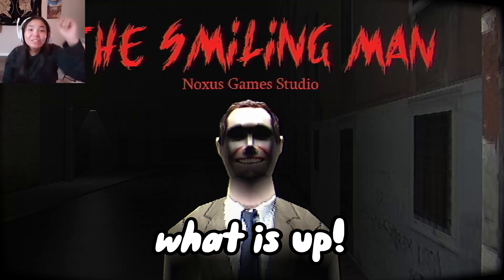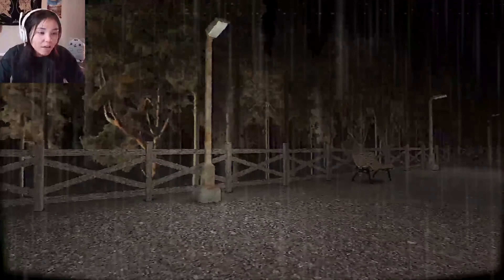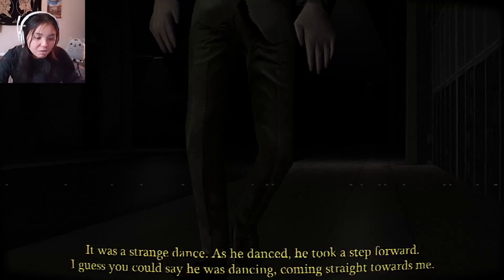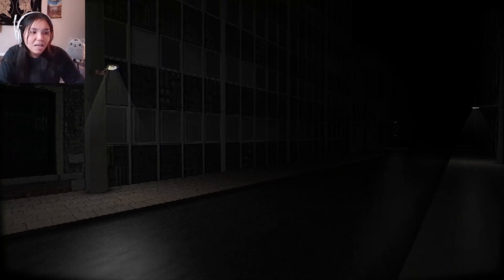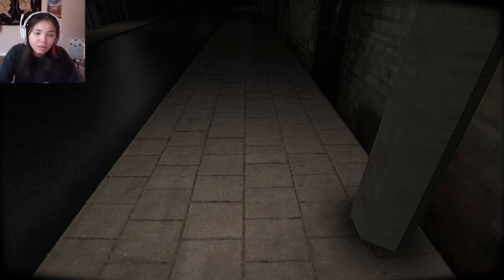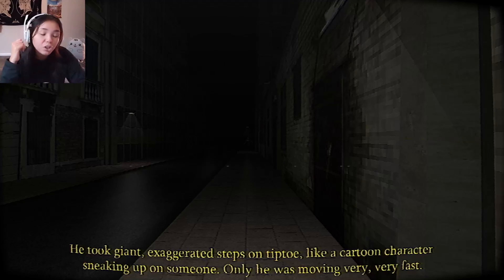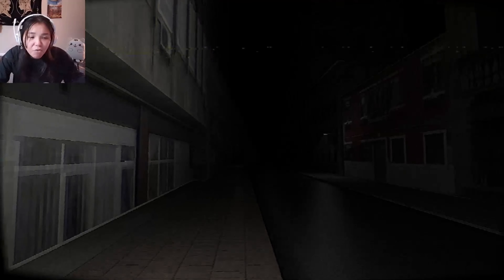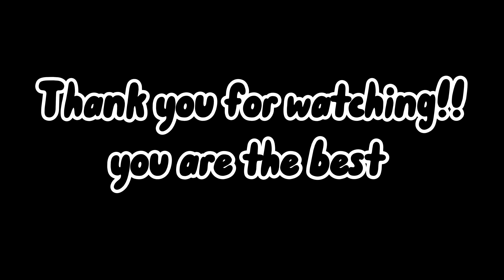He thinks I'm beautiful so he's chasing me | The Smiling Man Remake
Prepare for a heart-pounding journey into terror with our spine-tingling remake of 'The Smiling Man'! In this 2023 adaptation, we've reimagined the classic horror tale, delivering fresh chills, new horrors, and a chilling atmosphere that will keep you on the edge of your seat. Join me as we bring this nightmare to life. Brace yourself for a pulse-pounding, fear-inducing experience like no other. Are you ready to face 'The Smiling Man' once again?"

Stay blessed.